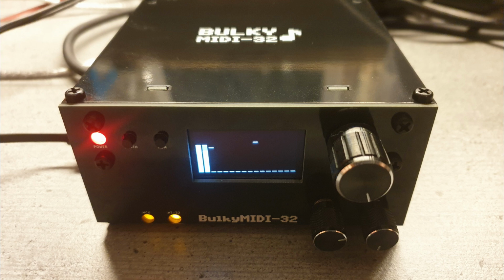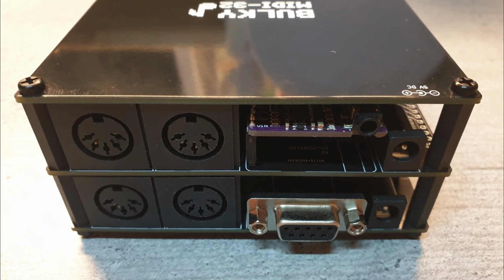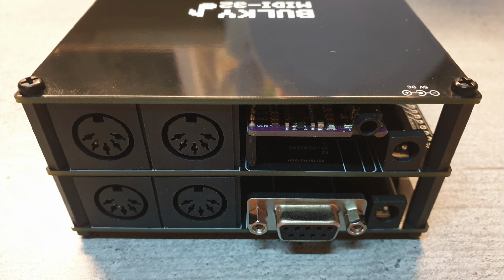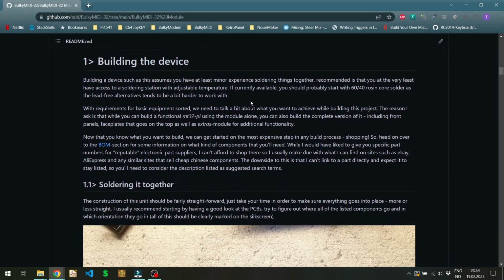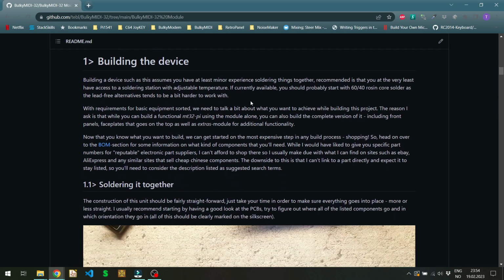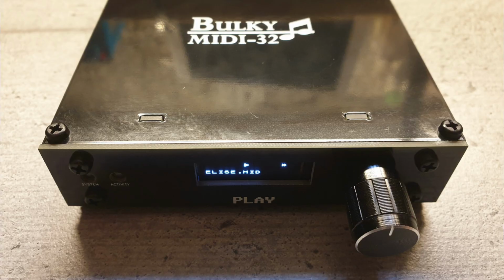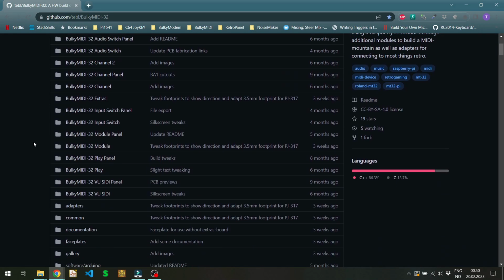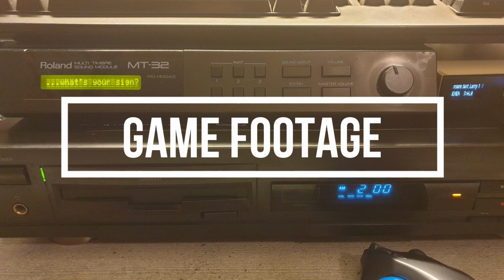BulkyMIDI-32 - Introduction to MT32-PI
Christmas 2021 I stumbled across the MT32-PI project by Dale Whinham and I knew that it was time, I was going to take the leap into everything MIDI. The fact that I didn't have a shred of musicality shouldn't stop me from enjoying my good old games with MIDI-modules, even if I did *ahem* need to buy a few just for comparing a real MT-32 to the MT32-PI. Along the way I built my own version of the hardware, becoming the BulkyMIDI-32.

Join me for a short introduction into the world of MIDI from someone who understood very little of it, but clearly were blown away by them once I tried it over the good old Adlib-sound coming out of my Sound Blaster. Future videos will cover the process of building up one from scratch as well as setting it up and configuring it to match the hardware.

For even more documentation, schematics, design files and everything you'd ever need in order for you to build one for yourself (just make sure that you view the BOM for all modules that you'll require when ordering). The repository is on my GitHub at:

For a short guide on how to get started with using MIDI on a system, I've put together some form of guide to help you get started with details for specific systems where I have used it. Note that most of this will be applicable whether the MIDI-module is vintage or emulated such as is the case with the BulkyMIDI-32.

00:00 Introduction
00:23 Background
02:25 What's MIDI?
03:17 Monkey Island (Adlib)
04:05 Monkey Island (MT-32)
04:48 A question of cost
05:45 MT-32 vs General MIDI
07:18 BulkyMIDI-32
10:42 Example footage
10:53 Ultima 7 (MT-32)
12:40 Transport Tycoon Deluxe (MT-32)
14:10 ProSound MIDI Sequencer (GM CT8MGM)
15:00 Dune 2 (MT-32)
17:44 Outro